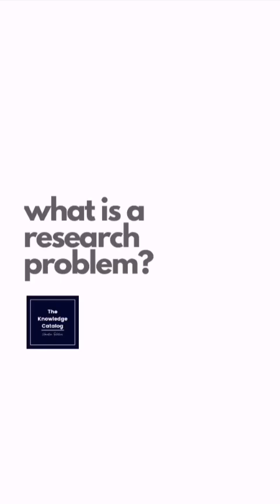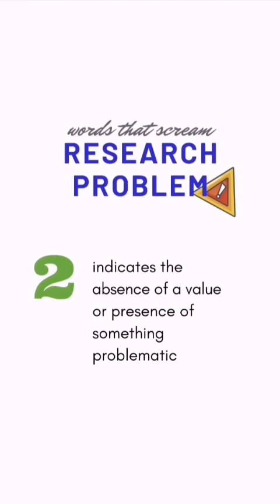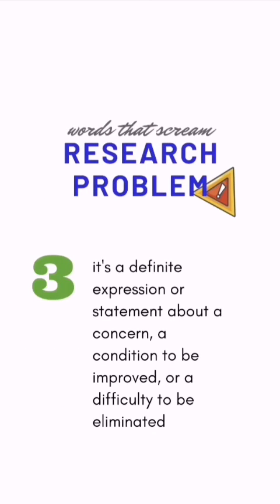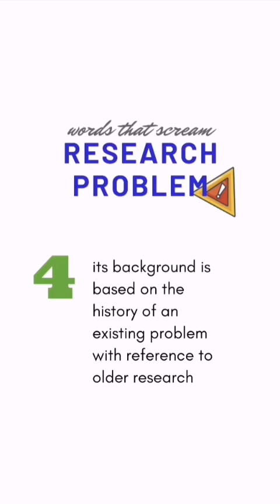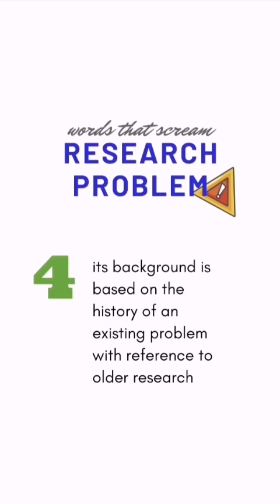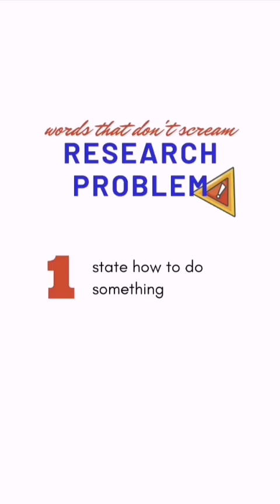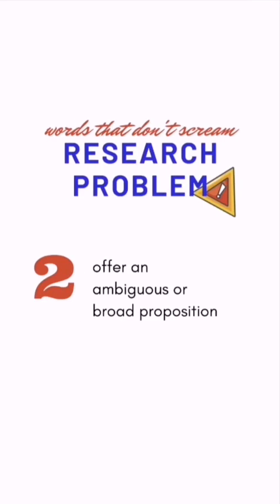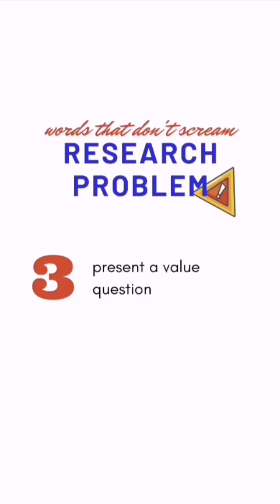What is a research problem?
I know that we have so many problems these days, but only few of them is researchable. Here's why. 😉